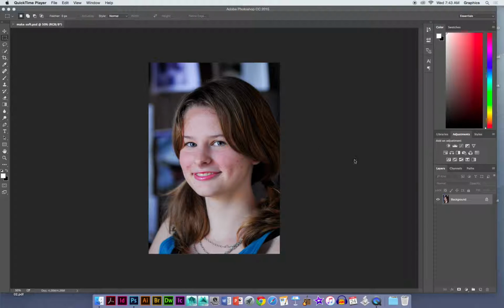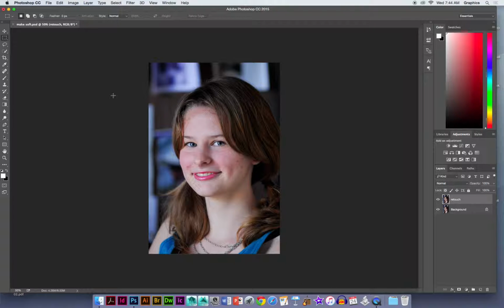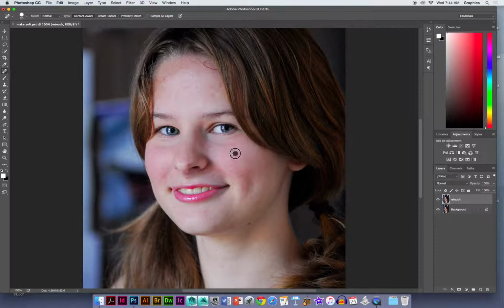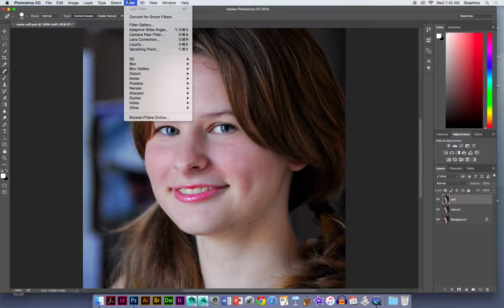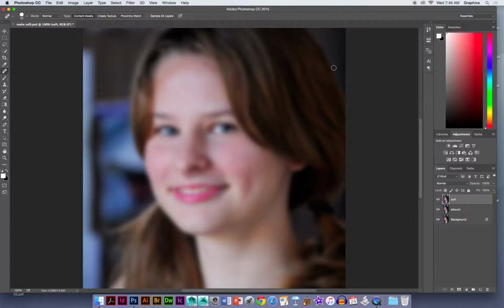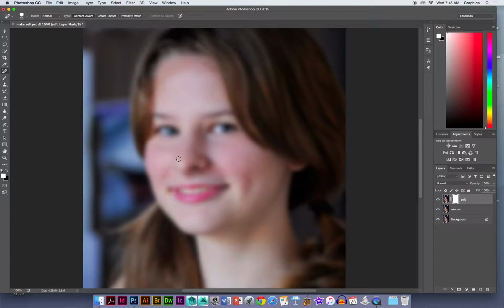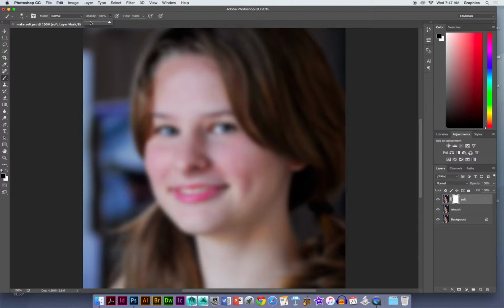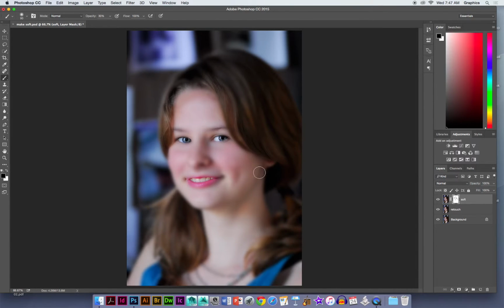Use photoshop to make a soft focus portrait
Using levels layer masks to make your photos look the way they do in your heart. Los Medanos College Photoshop art 54